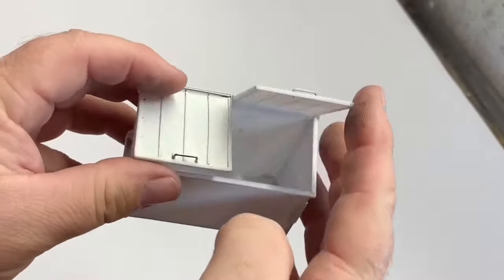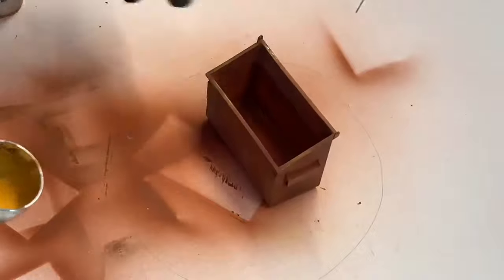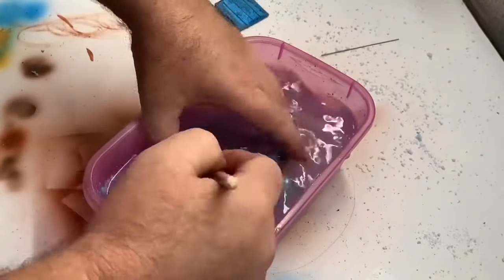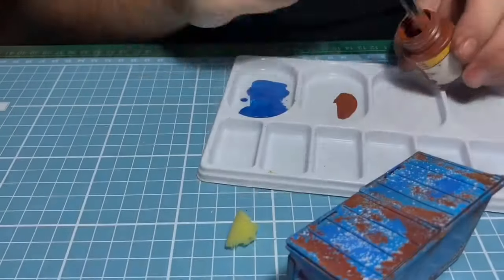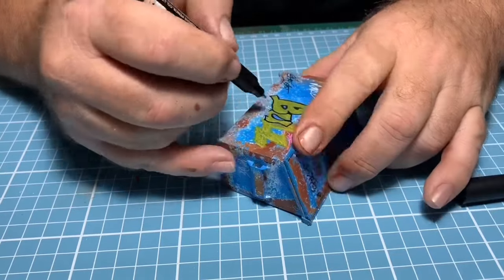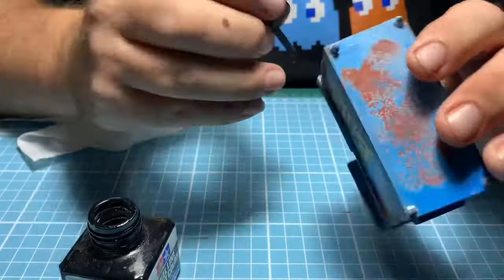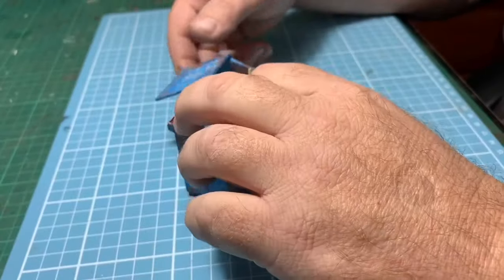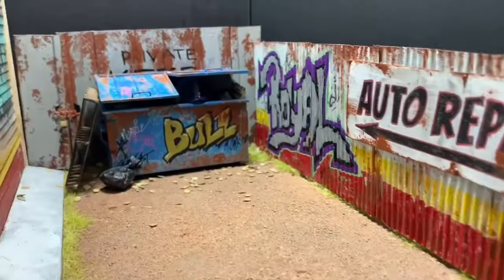1/24 Dumpster Part 2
This is the painting and detailing of my scratch build 1/24 scale dumpster